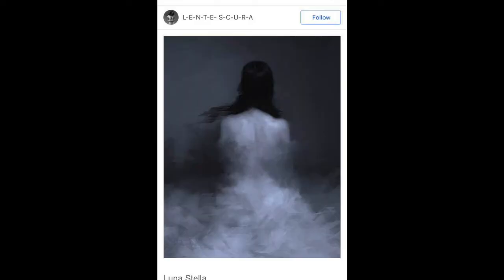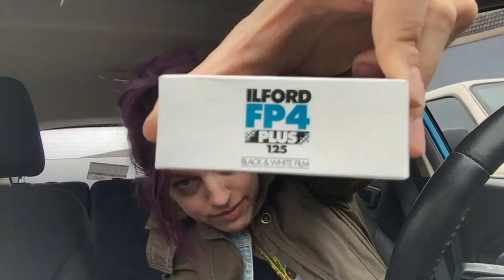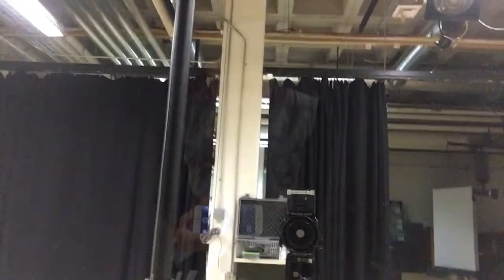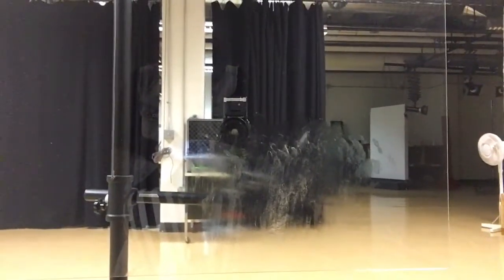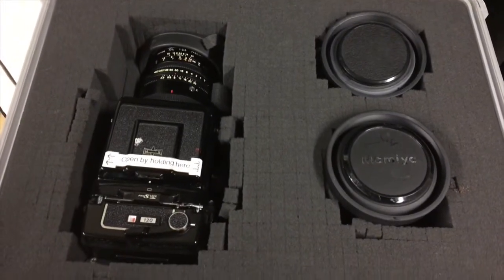Tips on Taking Studio Portraits - Medium Format Film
Hello guys! This week's video is a vlog & a How-To/time lapse on how to take pictures in a studio. Hope you enjoy!

Thanks you Jace for being a huge help!!

x S O C I A L  M E D I A x

Flickr @nivphotography